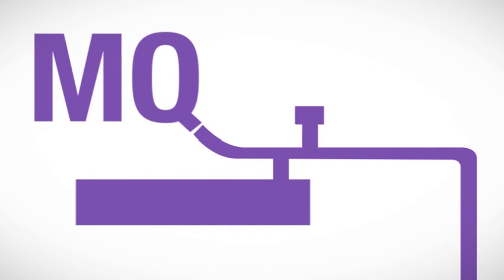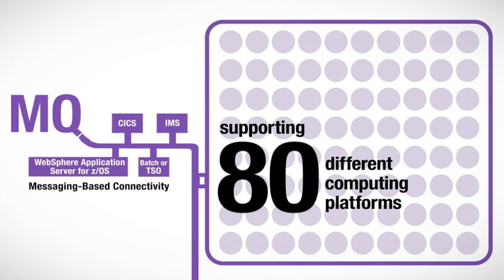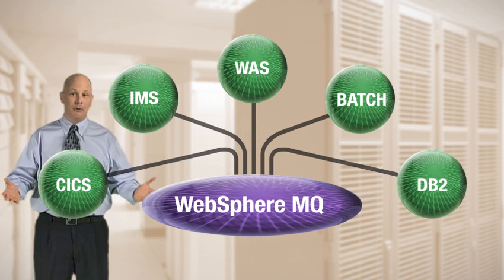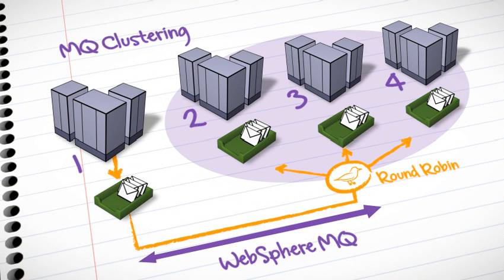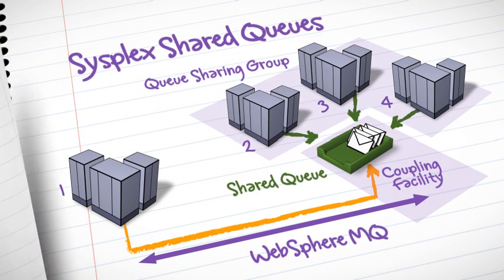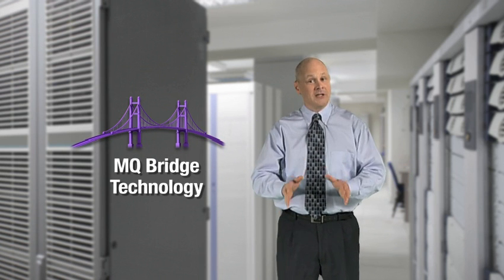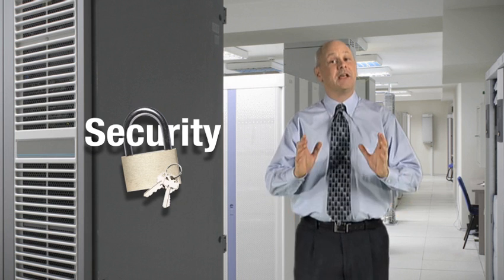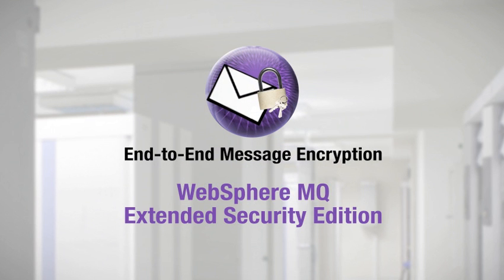IBM WebSphere MQ System z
The Power for WebSphere MQ on system z.. If you're looking for high availability for your applications then watch this.